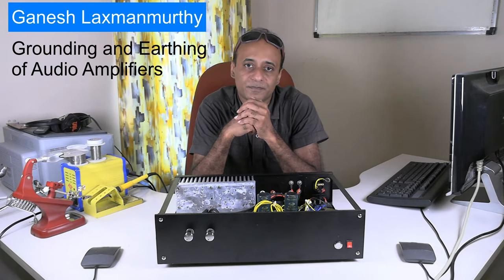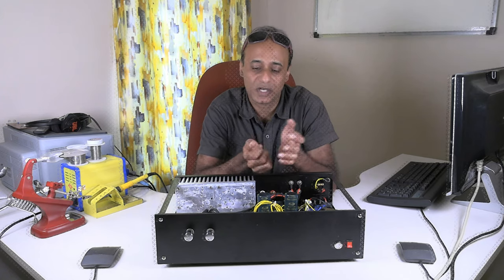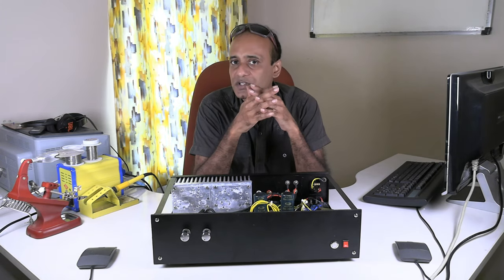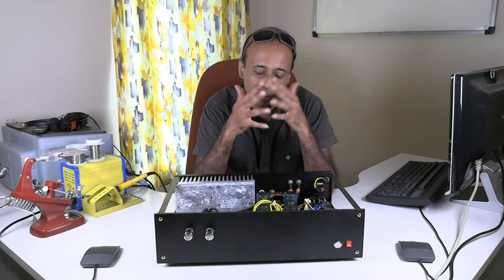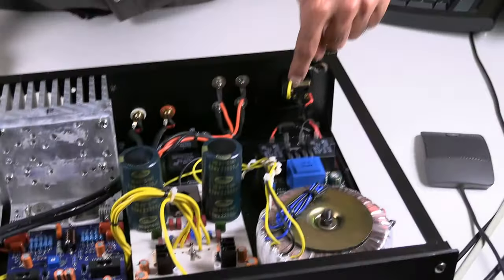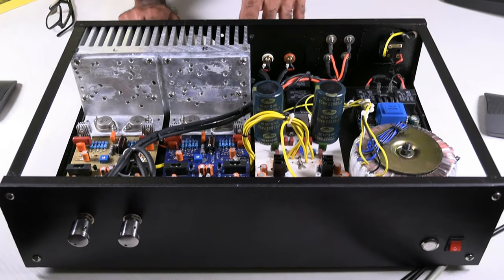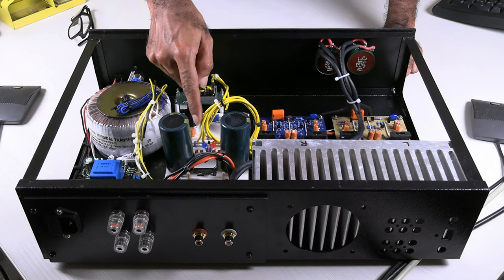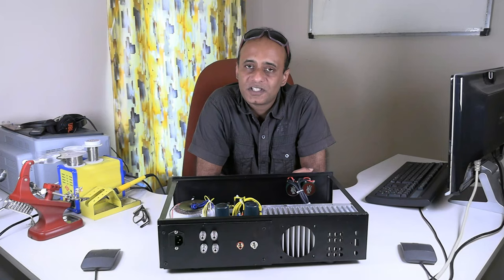Professional Grounding and Earthing of Audio Amplifiers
In this video, by the term earthing, I refer to the connection to the earth pin of the 'mains' power supply and by the term grounding, I refer to the connection to the zero voltage point(ground point) of the power supply rail of the audio amplifier.

Never connect earth pin and the ground point on the power supply together. Always connect them through ground loop breaker. Kindly follow the video and I have explained the connections in detail.

Specifically, I have explained about the requirement and usage of 'Ground Loop Breaker' for proper earthing and grounding of audio amplifiers.

Ganesh Laxmanmaurthy